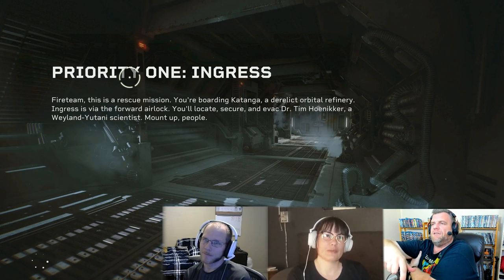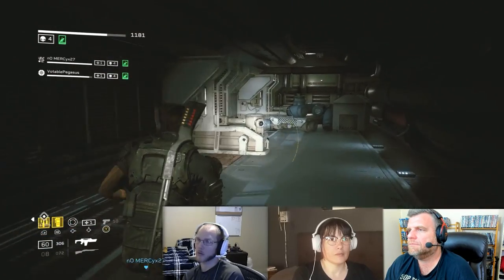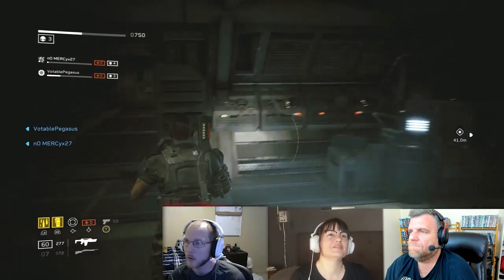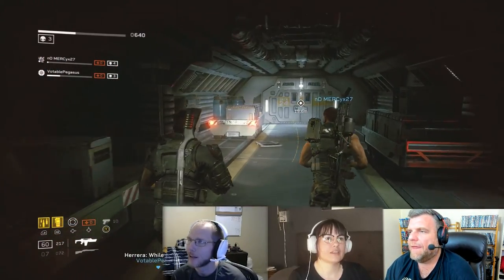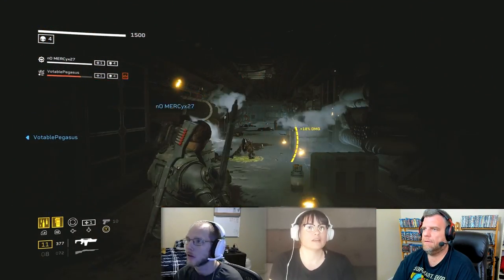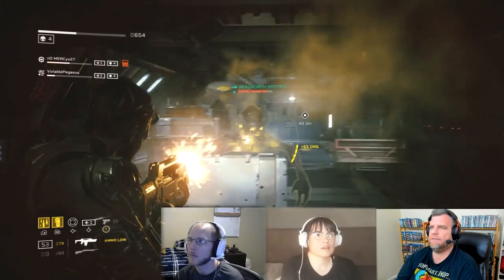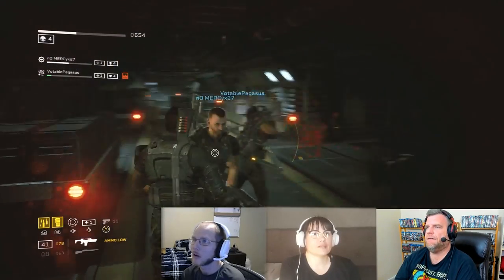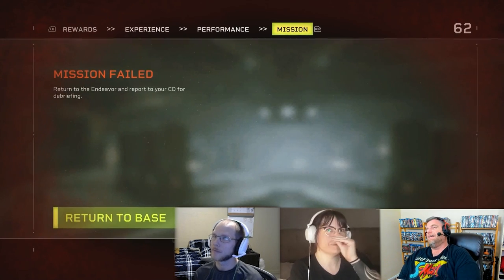"Aliens: Fireteam Elite" 2021 Team Let's Play #1 - The Horror Show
Cecil, Marcia & Andrew do a test run Let's Play of the new video game, "Aliens: Fireteam Elite". More Let's Plays will follow on our Twitch channel!

If YOU want to send us anything--from a horror project you are working on, to artwork, to anything under the horror umbrella, use this address:

Hosts: Cecil Laird, Marcia Parker & Andrew Mercer
Produced & Edited by Cecil Laird

Opening & Closing Logo Designs by Rolo Ledesma & Kristopher Anderson.